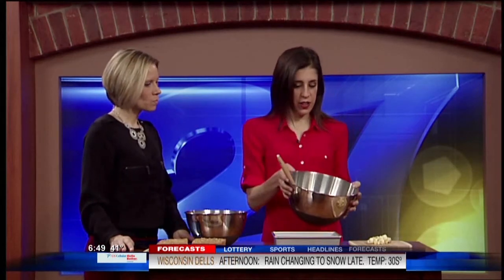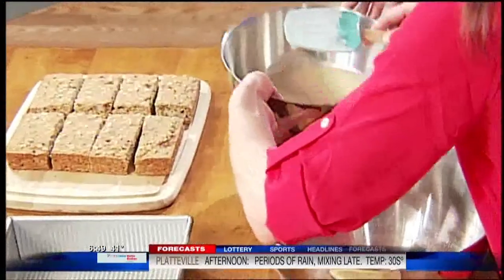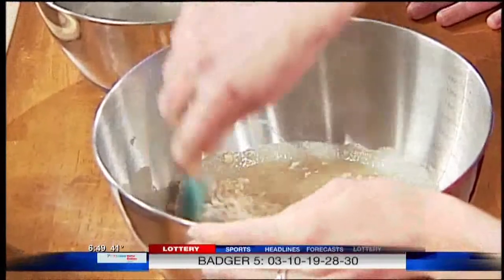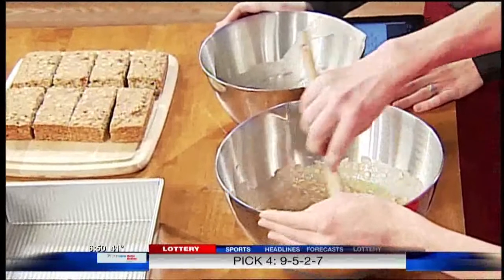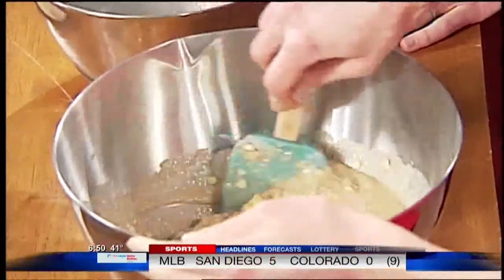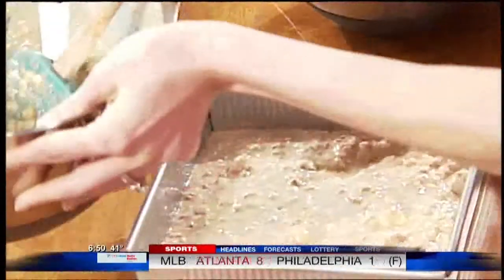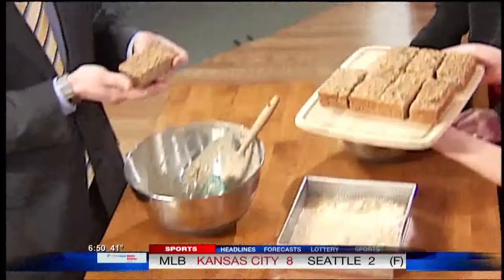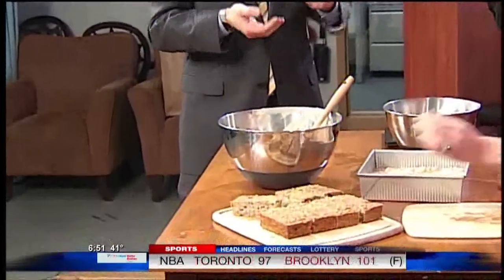The Law Student's Wife on WKOW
Aired on March 11, 2014
WKOW, Madison, WI